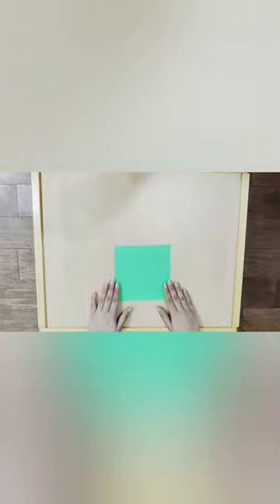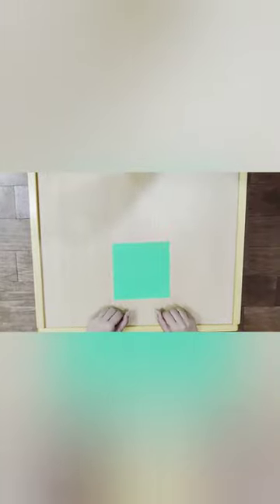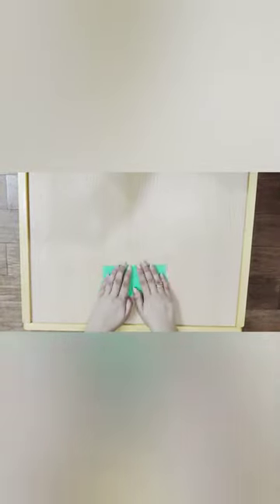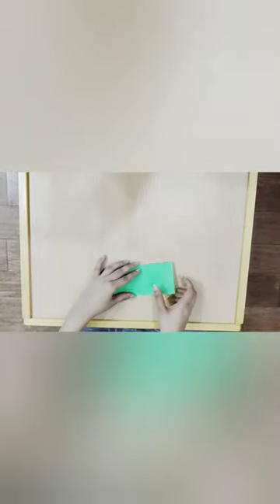Art and Craft - Origami boat ⛵